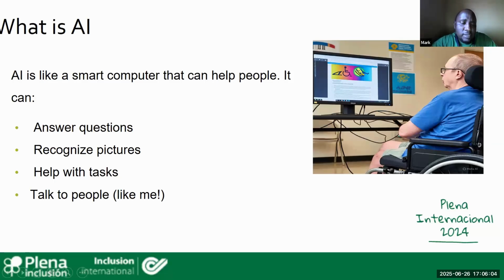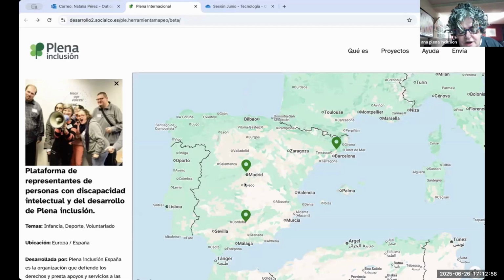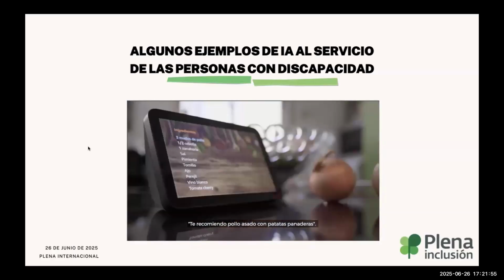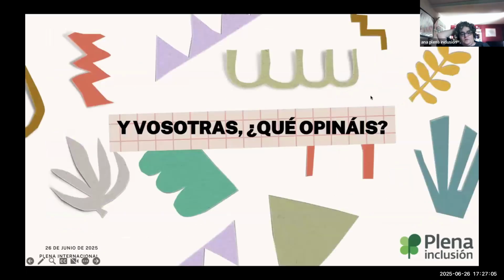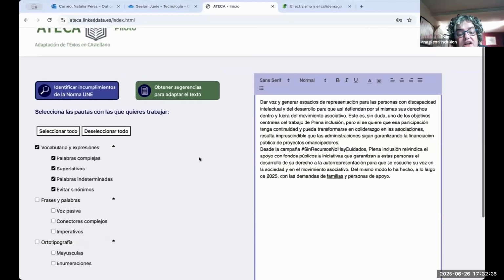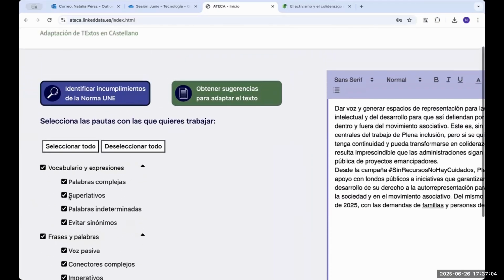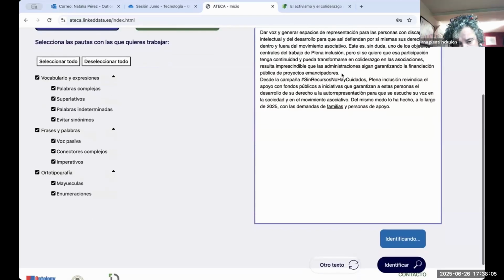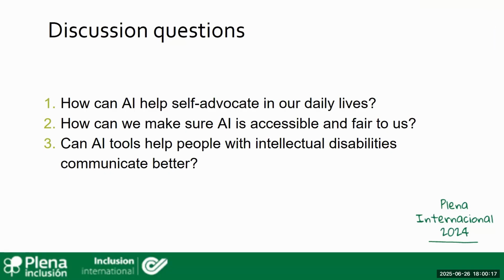Plena Internacional - June 2025 - Technology and artificial intelligence | Plena inclusión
Plena inclusión es un movimiento asociativo que lucha por los derechos de las personas con discapacidad intelectual o del desarrollo y sus familias en España.

Los videos de este canal cuentan con licencia Creative Commons.
Reconocimiento - No comercial - Sin obra derivada (BY-NC-ND)
No se permite un uso comercial de la obra original, ni la generación de obras derivadas.